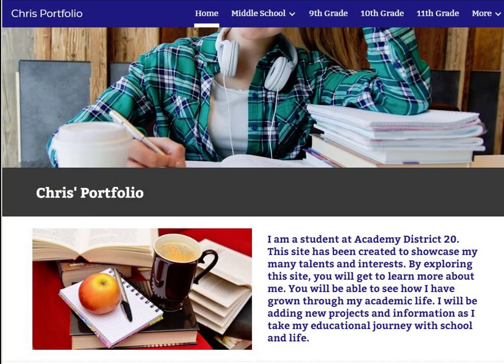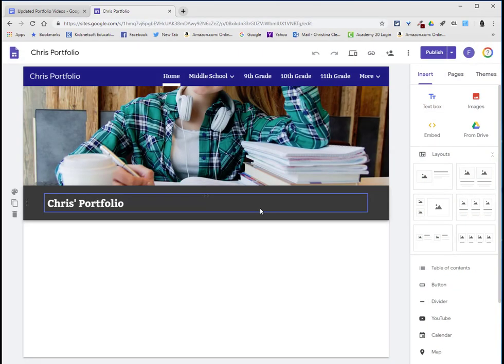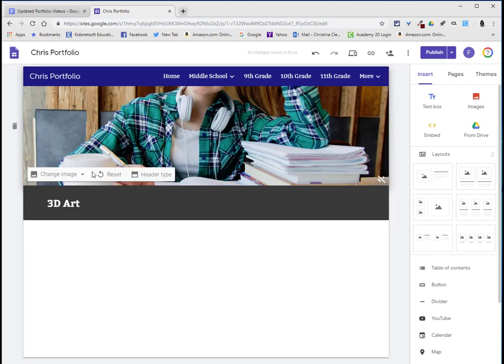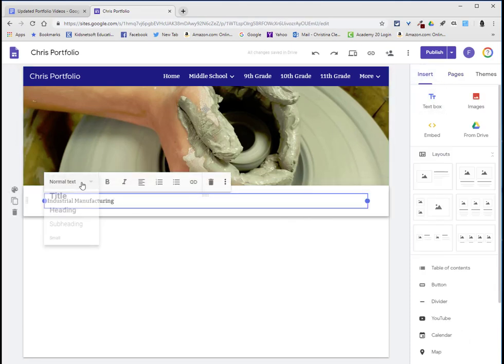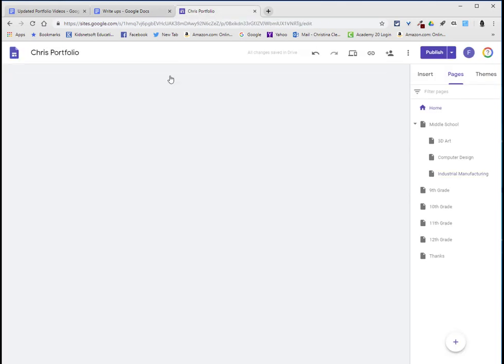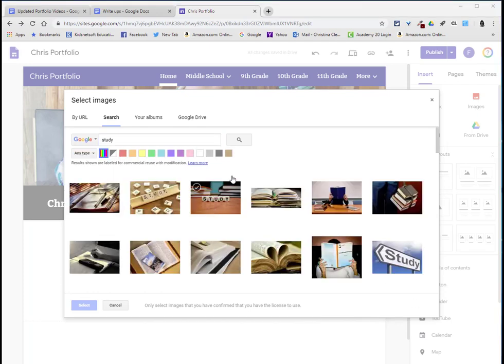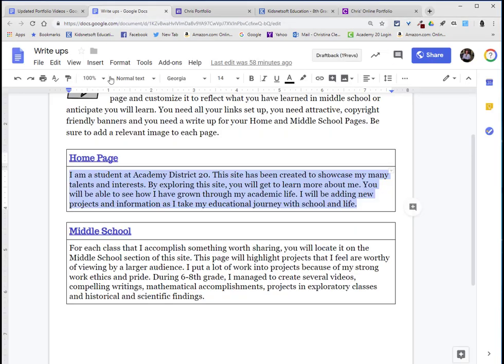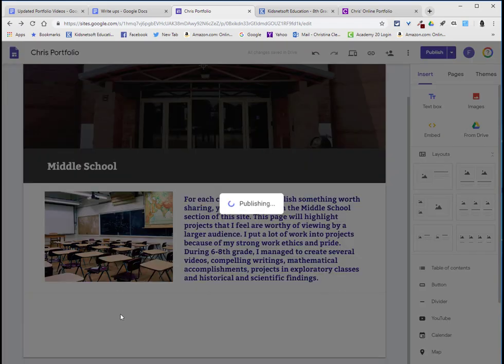Video 4 Student Portfolio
This video demonstrates how to add text and images to your online digital portfolio using Google Site. It also demonstrates how to add sub pages in the navigation scheme.